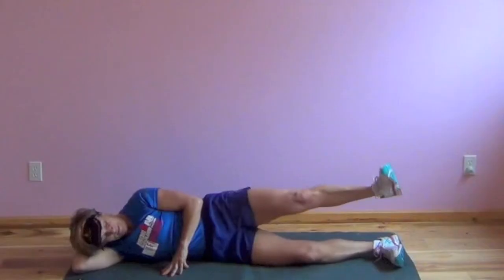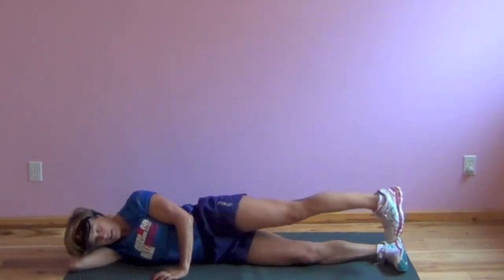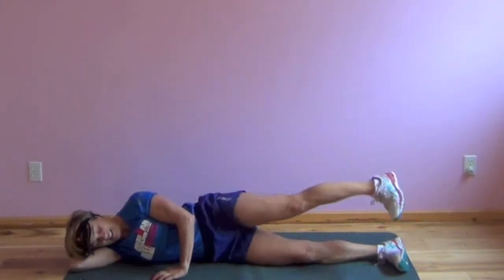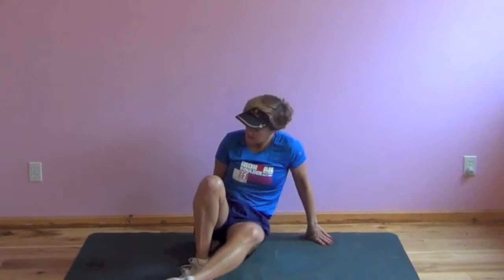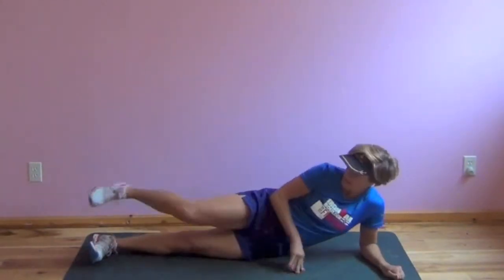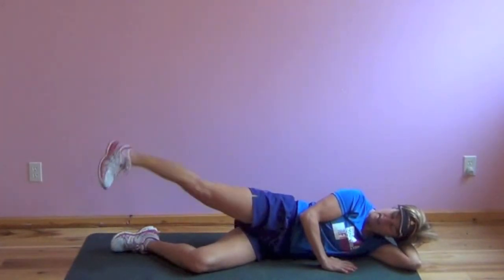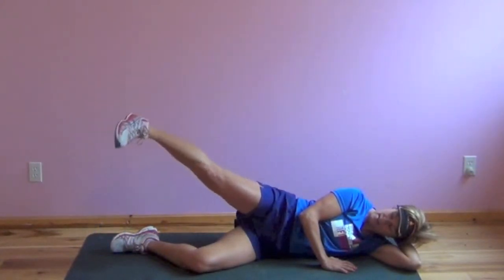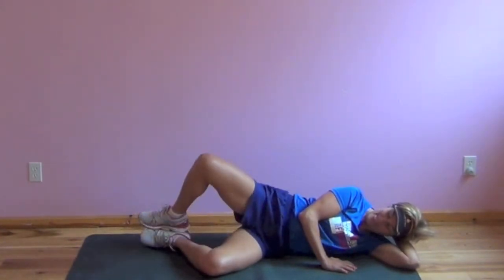How to Boost Your Back Side Strength After 50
How to Boost Your Back Side Strength After 50 so you can avoid injuries and exercise pain-free. We all sit and move forward through our days. It's no wonder that we have stronger frontal muscles than rear.

For a boost in anti-gravity and a boost in strength and endurance that will keep you safe for years ahead add this simple routine to your end of exercise circuit.